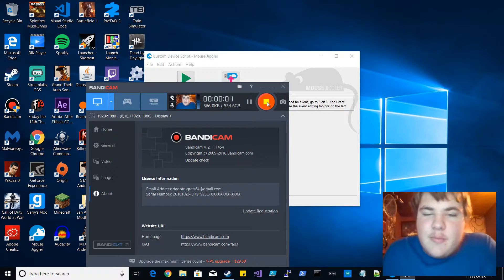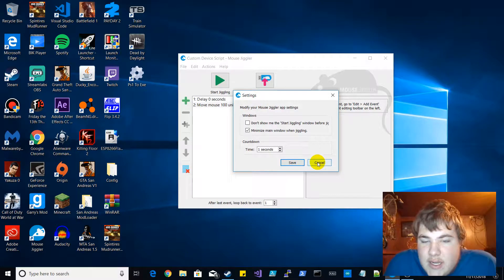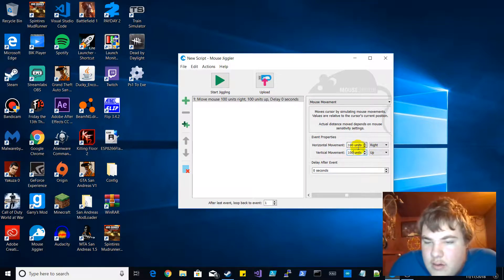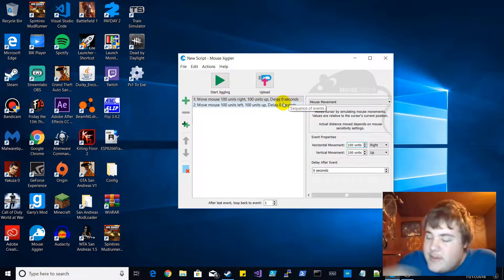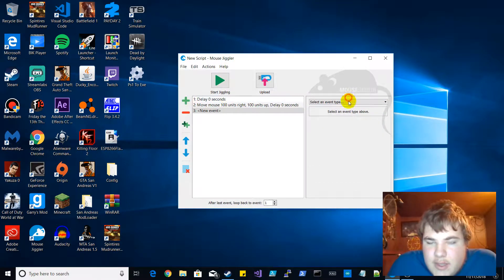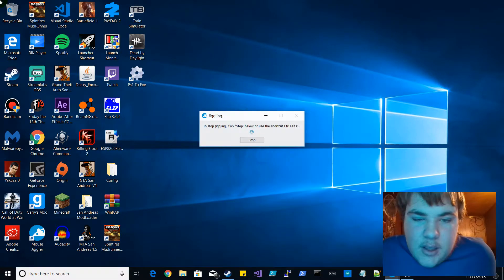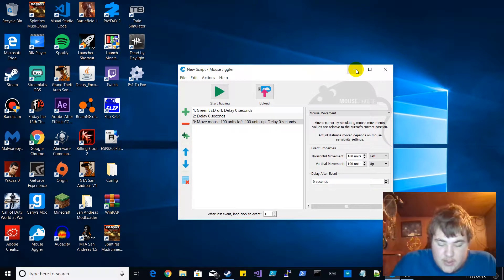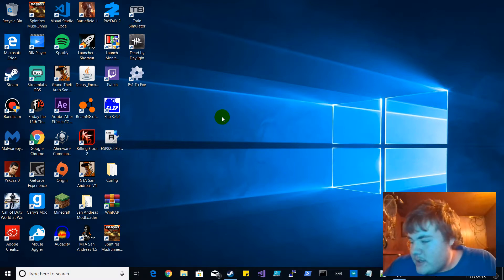How to utilize the default software for your mouse jiggler!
today i will be showing you guys how to use your mouse jiggler! ;)